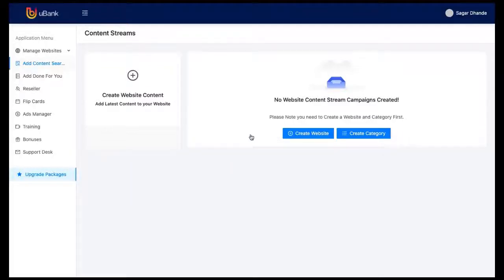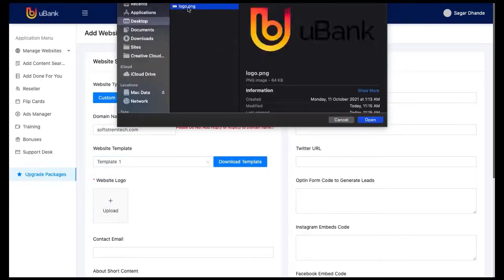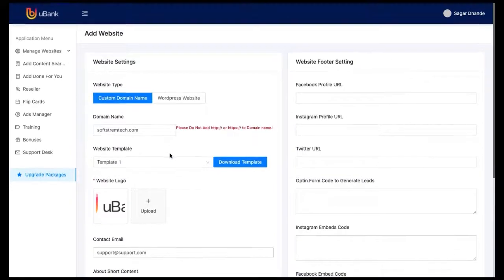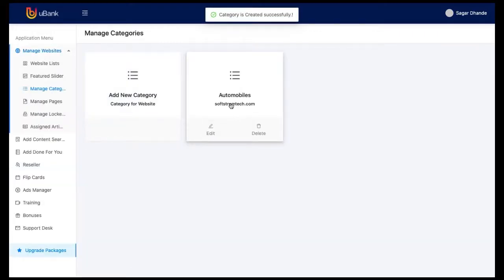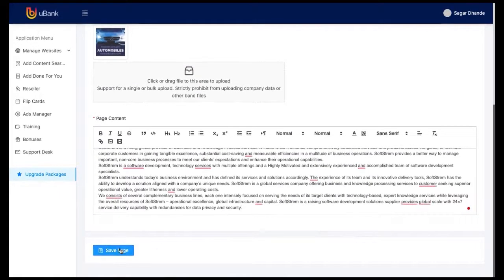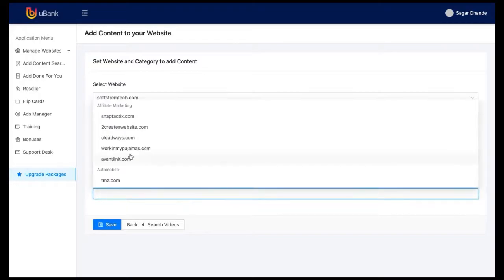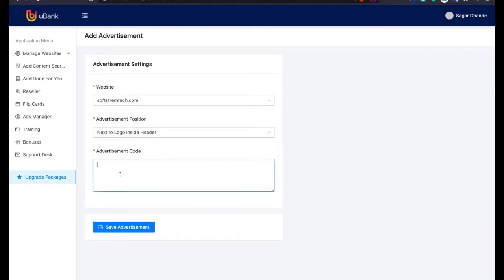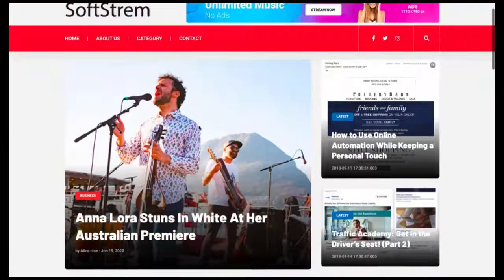UBank Review Demo - Viral News Website Builder Creator Software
UBank Review

This new software tool helps anyone get their big share of the passive monetization goldmine. Fully cloud-based software creates stand alone viral content websites as well as WordPress websites in just a few clicks.

This RSS feed content website builder and automated blogging system creates and manages revenue making websites. First of its kind personal Google RSS reader with their favorite blog feed collections.

Its user-friendly, creates responsive, customizable and self updating unique viral content websites for any niche.

Also included is step-by-step video training that shows users how to effortlessly set up their blogs in any niche and drive massive traffic using proven methods.